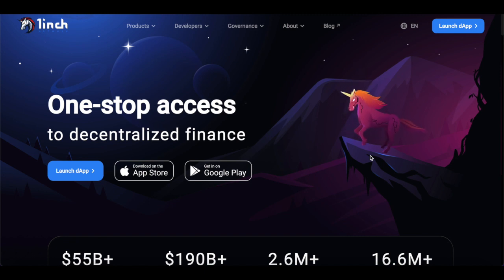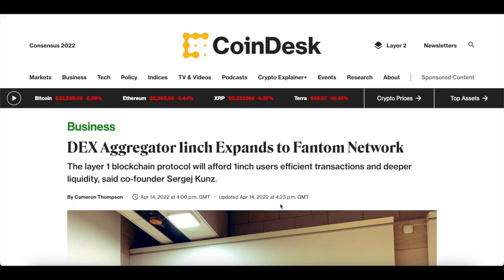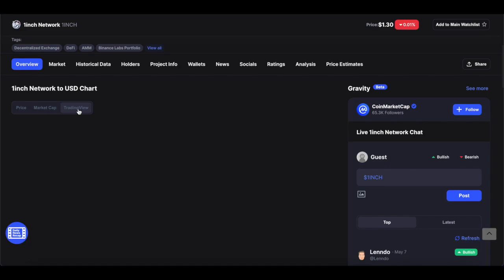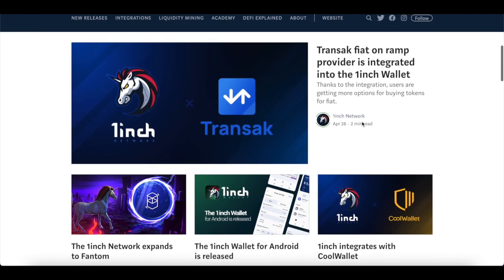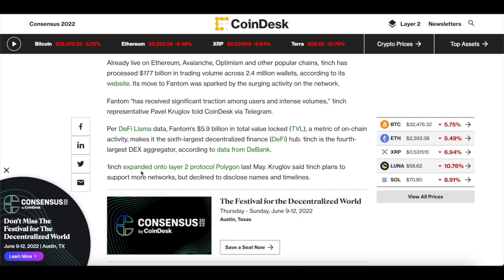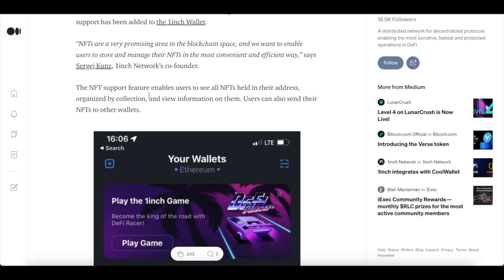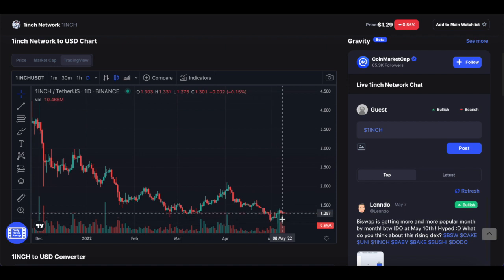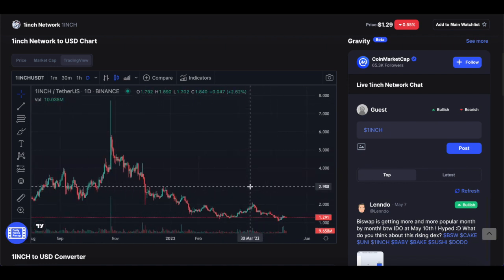What is 1inch Crypto? Expanding to Fantom! Price Prediction!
Already live on Ethereum, Avalanche, Optimism and other popular chains, 1inch has processed $177 billion in trading volume across 2.4 million wallets, according to its website. Its move to Fantom was sparked by the surging activity on the network.

Article 1 -